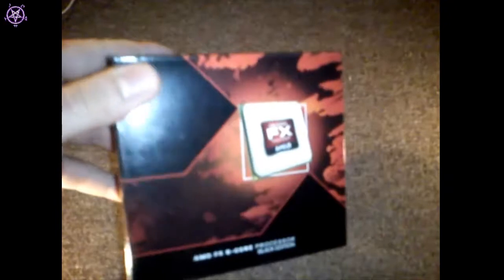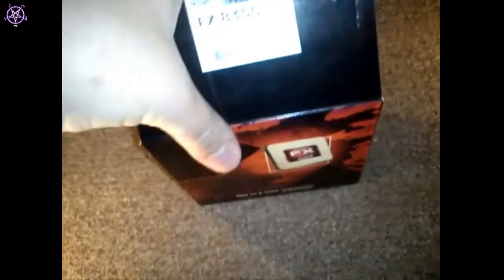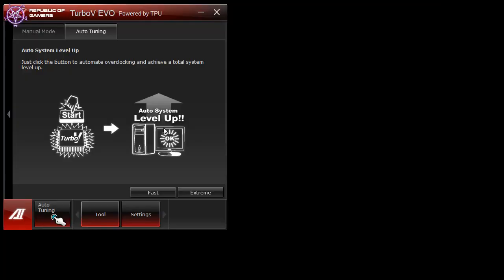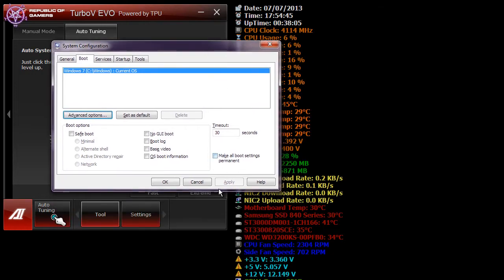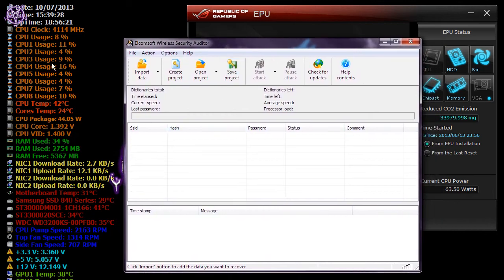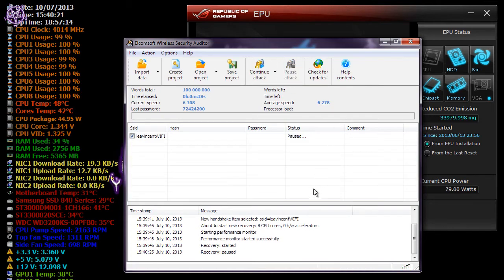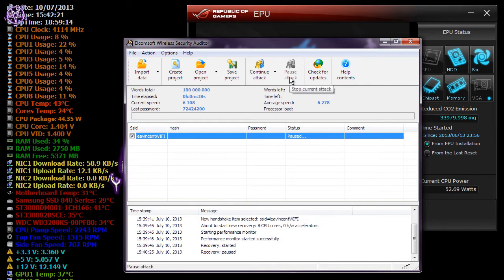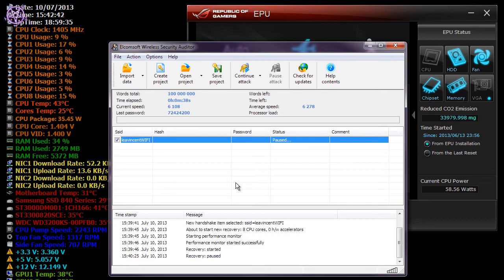FX-8350 Vishera 4.0ghz 8-Core AMD CPU Unboxing, Review & Benchmarking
I've been using it for a while now and no issues, works great and it is more than enough for any game or app.

Running it @ 4.1ghz with H100 Liquid cooling (Idle temp is about 19C, under load 40-50C, depending on the sensor to believe, external sensor shows 42C max)

Forgot to mention in the video, this is Vishera Black Edition, i'm not sure about this, but from what i heard, Vishera edition solves the windows compatibility issues that previous 8-core CPUs had.
Thought it is time to upgrade from X4 975, 3.6ghz CPU to 8-core, so i picked the best i could find, the FX-8350 and it is amazing. As i said in video, it is just slightly under overclocked I7, i knew this all the time, that 8-cores always beats 4-6 core I7s, but people just keep saying nonsense, they probably never got it working on 8 cores or something and then say nonsense. Maybe I7 is more optimized in games, i don't know, but RAW power is better in this, if i would overclock, i would get more out of this than overclocked I7.

Either way, even if I7 is better, it is only by like 1-2% and this is not significant.